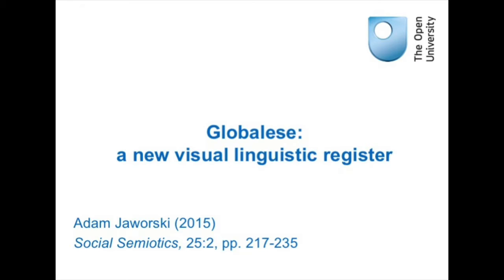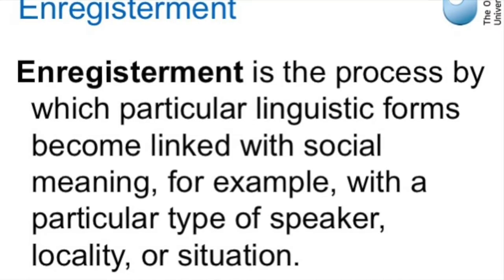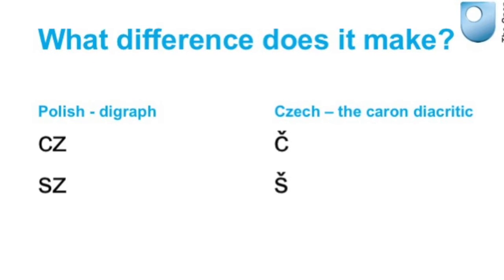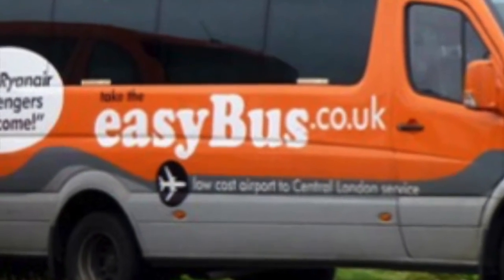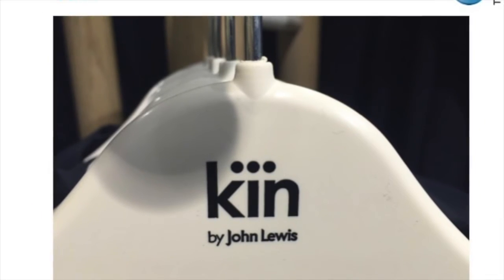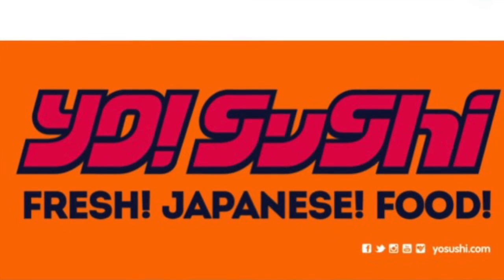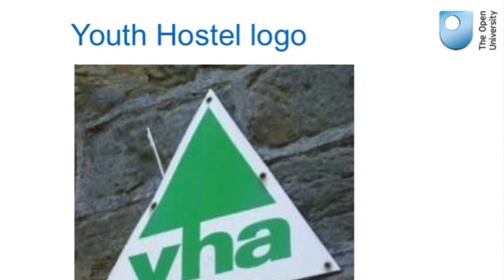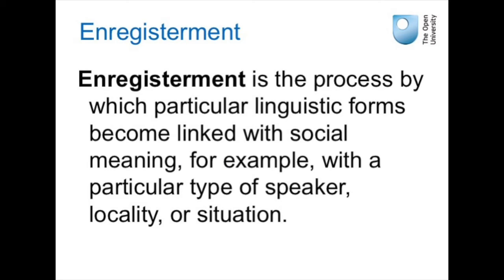E302 Jaworski Globalese Punctuation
In this video, related to Unit 7 of OU module E302 'Language and Creativity' Frank Monaghan discusses Adam Jaworski's 2015 paper on 'Globalese: a new visual-linguistic perspective', describing how punctuation symbols and diacritics are being used in globalized shopping 'galleries' to enregister an international identity.